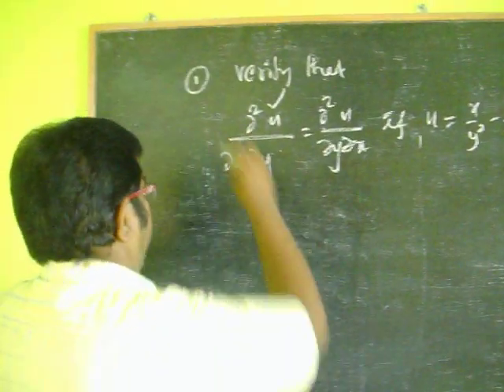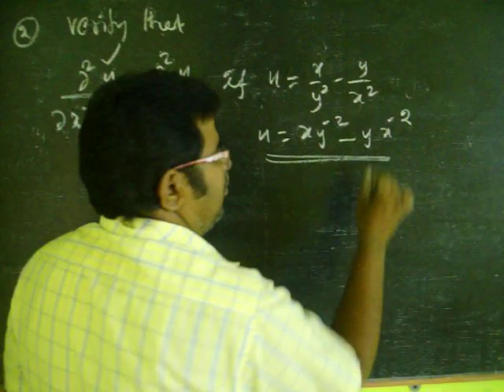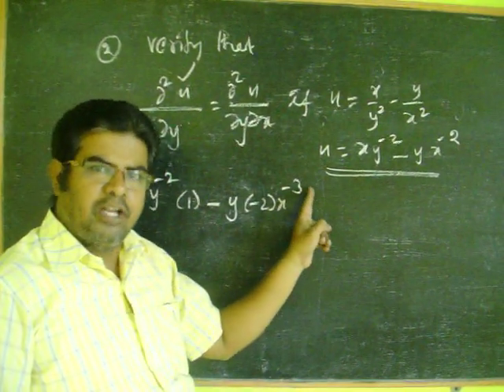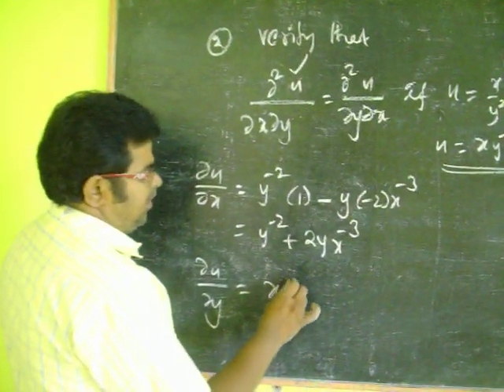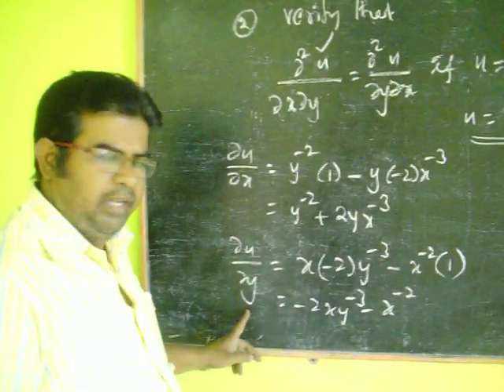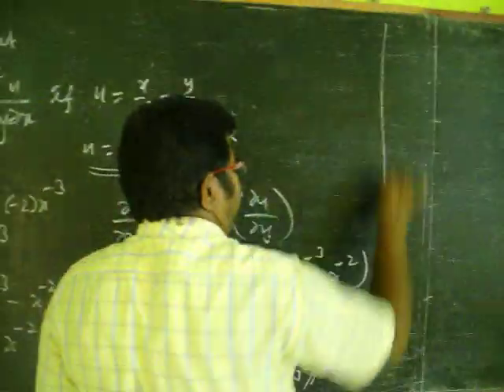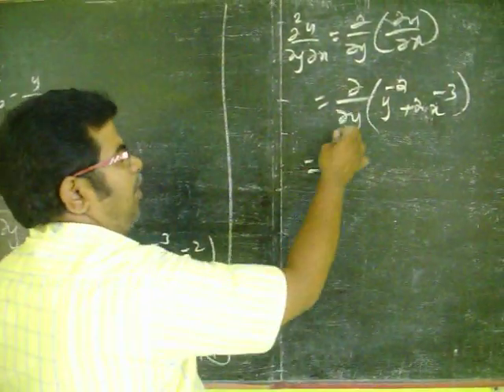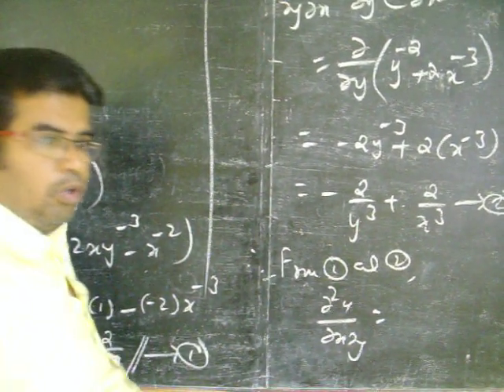12th maths chapter 6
12th maths chapter 6